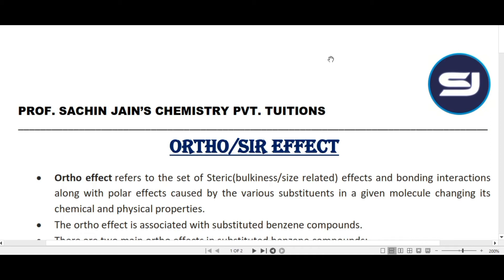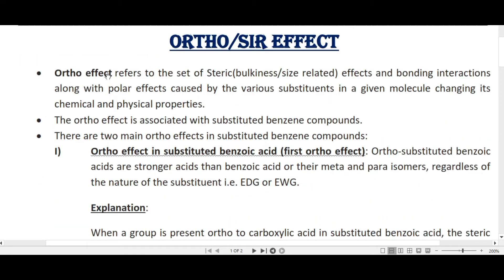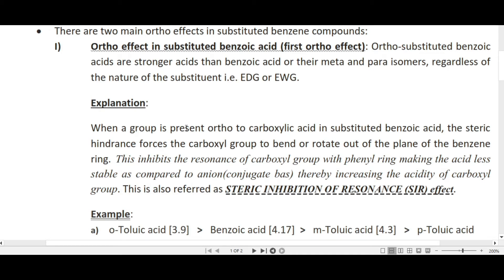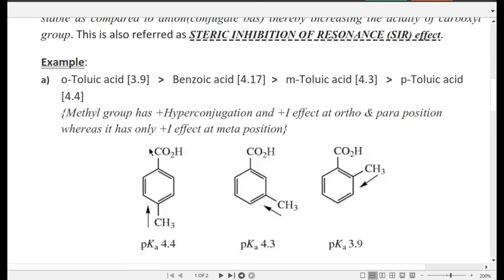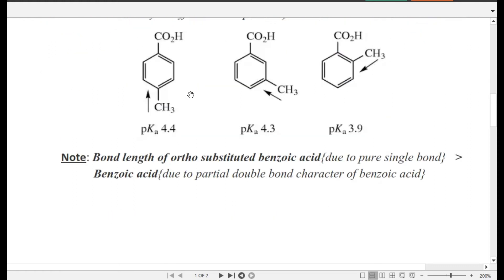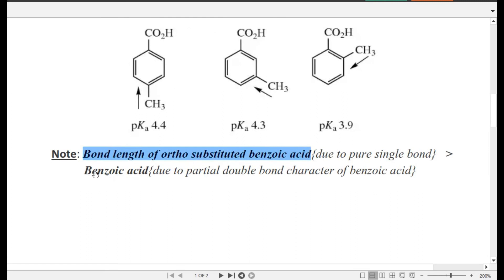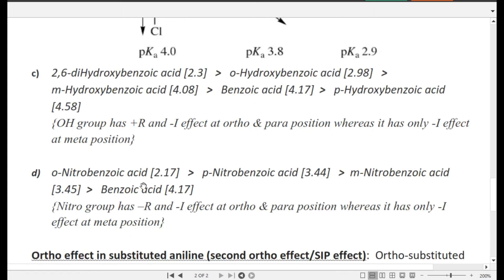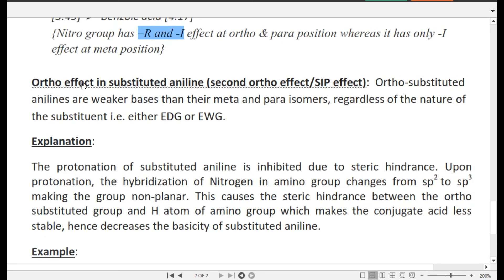PART 4 : CONCEPT OF ORTHO SIR EFFECT WITH SOLVED EXAMPLES FOR JEE JEE ADVANCED NEET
XI,XII CHEMISTRY - JEE/NEET /JEE-Advanced